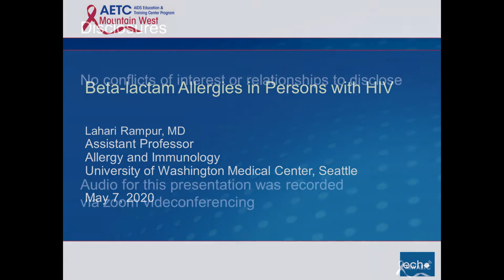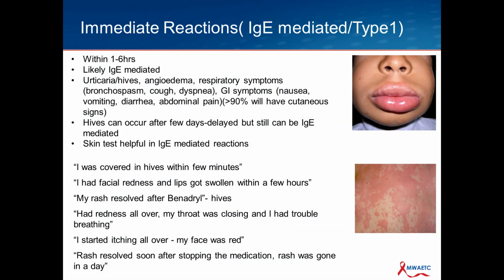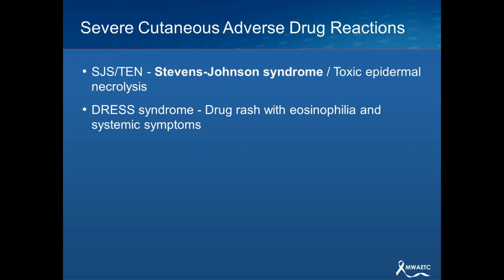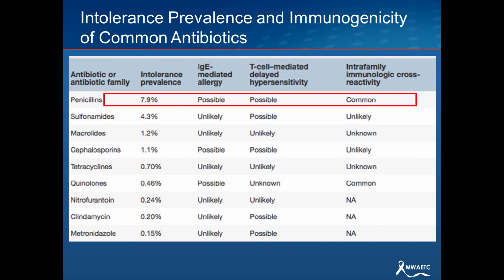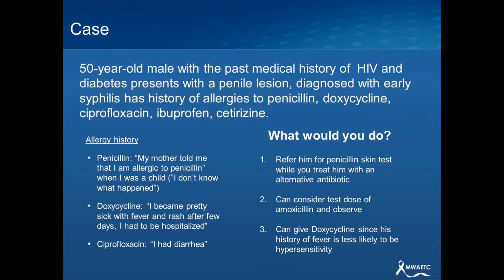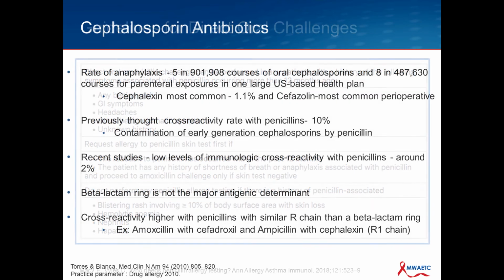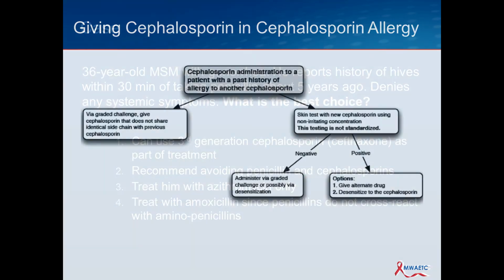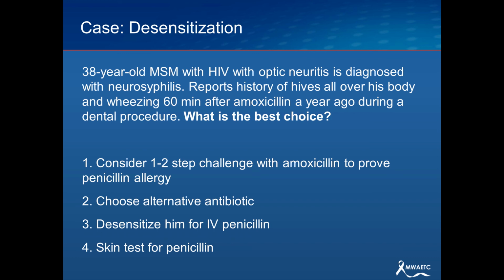Beta-lactam Allergies in Persons with HIV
This talk discusses the following topics: * Types of drug allergies * Recognizing the symptoms of drug allergy * Beta-lactam allergies in HIV * Diagnostic modalities * Importance of delabeling * Graded challenge/test dose * Desensitization